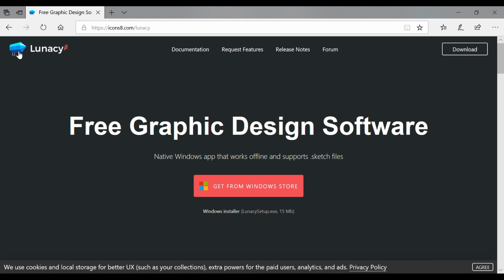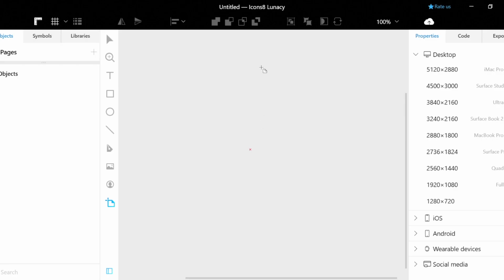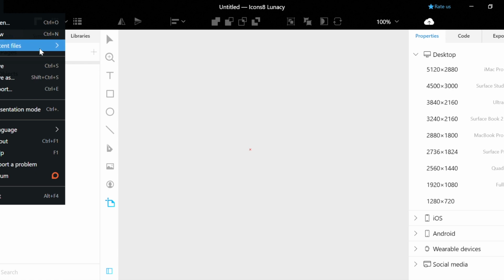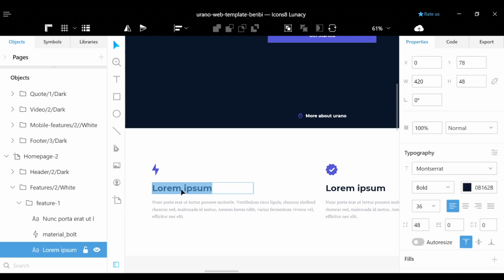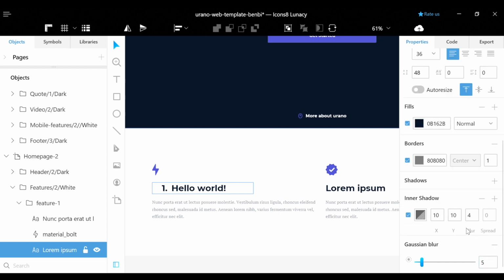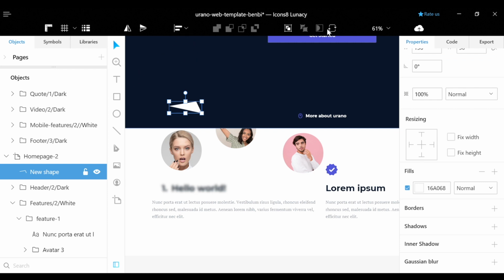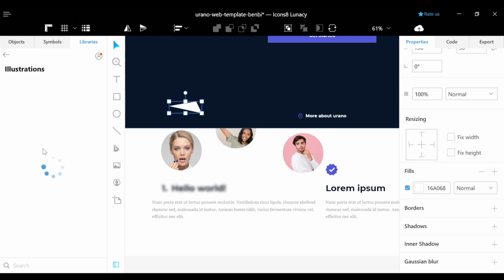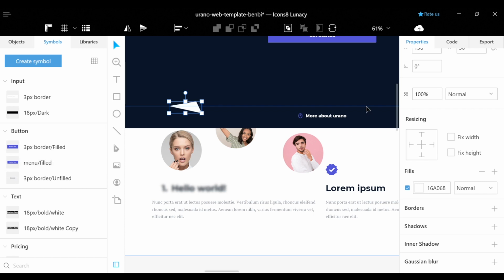Sketch App for Windows is Here!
Sketch App for Windows is finally here! This is not exactly what we were expecting, but it's so close. Icon8 Lunacy is a cool tool which opens Sketch files, is able to edit it just like in sketch. Furthermore, you can save as a sketch file. This software has an impressive set of features, which are even better than Sketch. If you were waiting for Sketch for windows, your wait is finally over.

Music in the video: " Le Freak" by RAGE